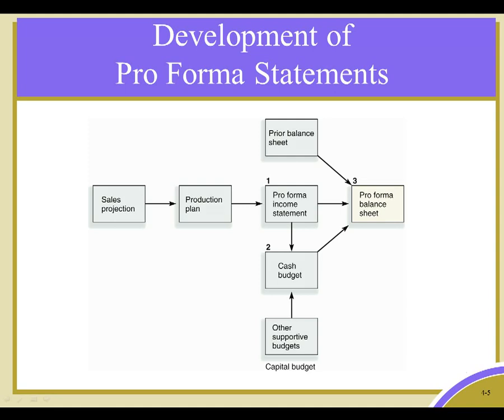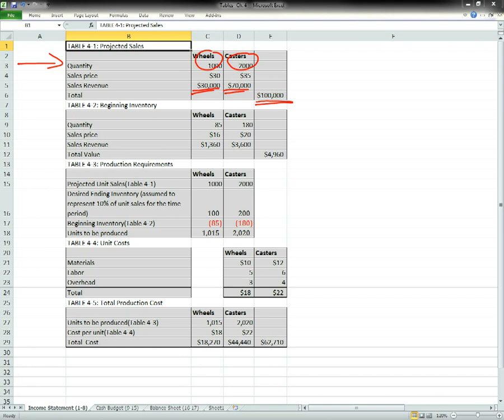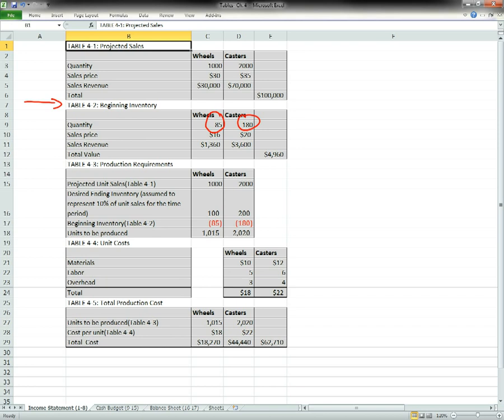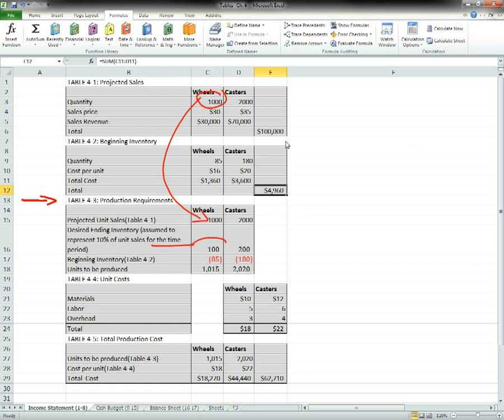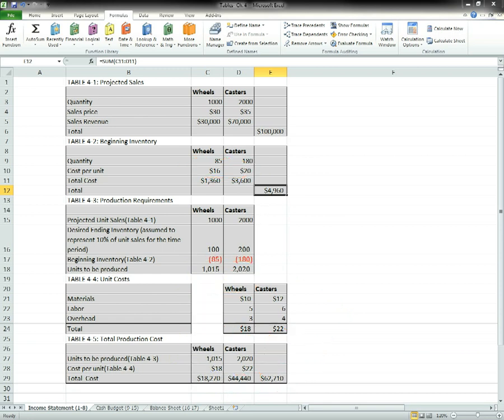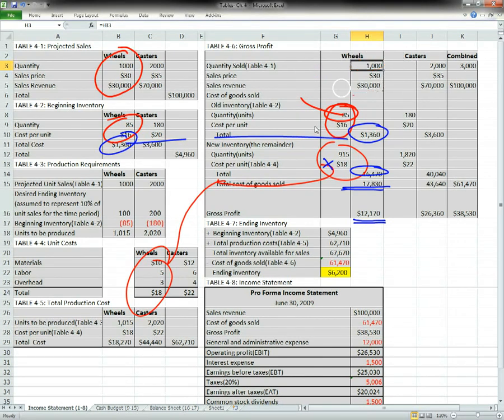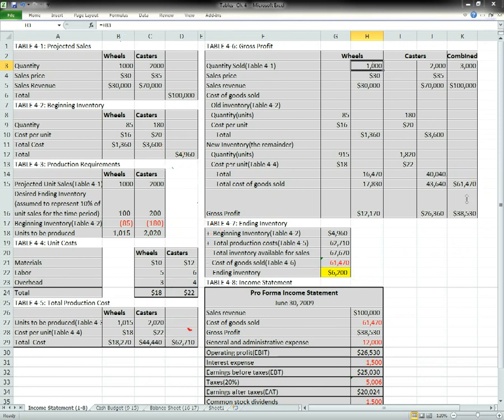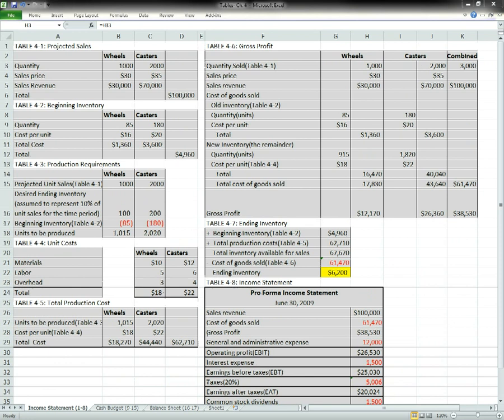Ch 04 02 Development of ProForma Income Statement